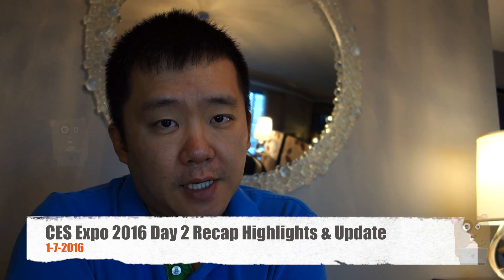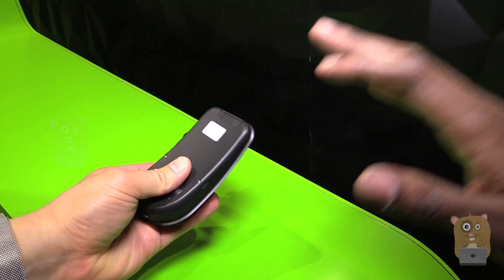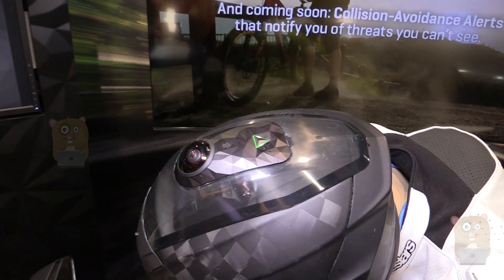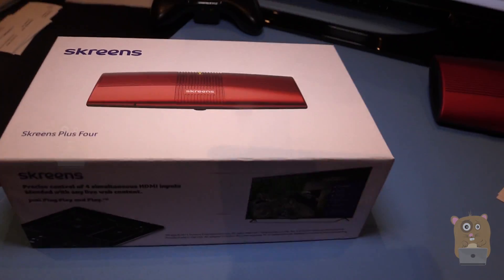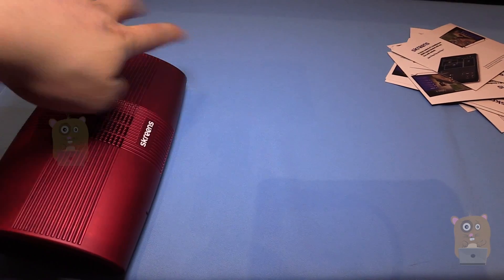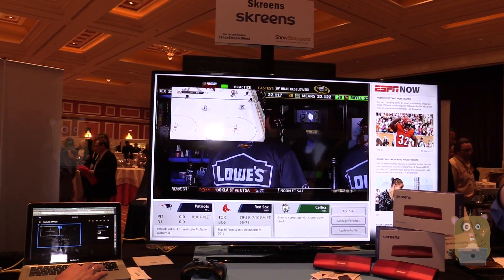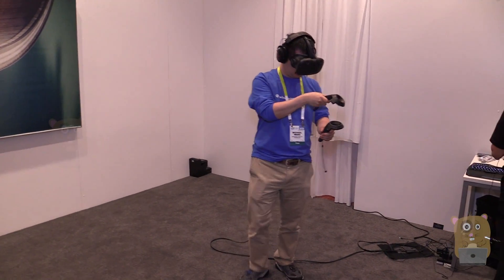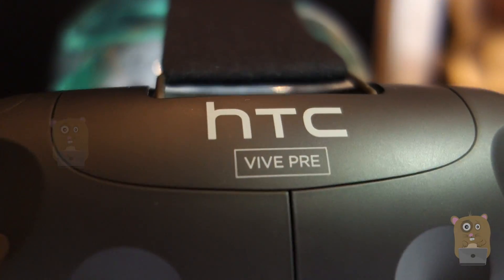CES Expo 2016 HTC Vive VR, Skreens Demo, Fly 360 Camera, Owlet Baby Monitor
CES Expo 2016 Day 2 Recap Highlights & Update 1-7-2016